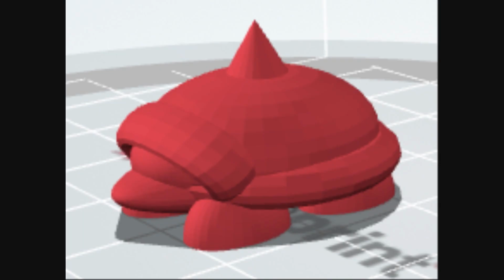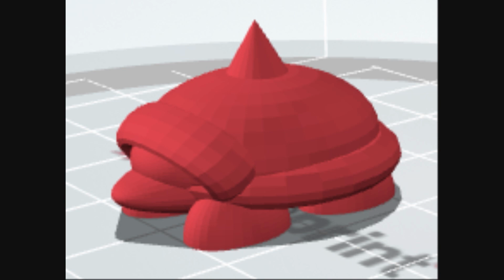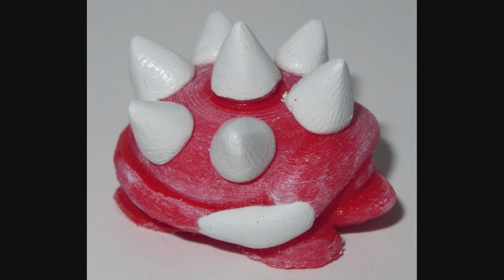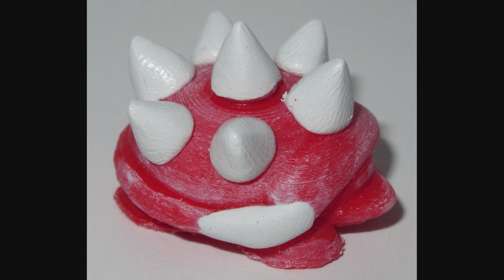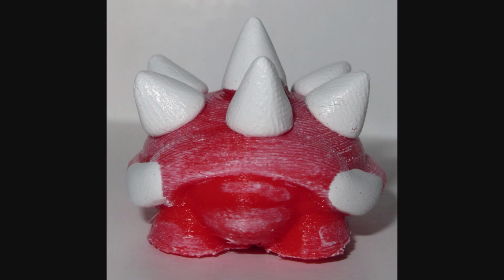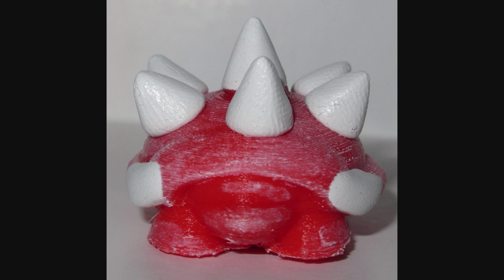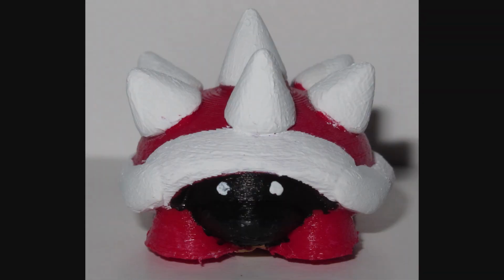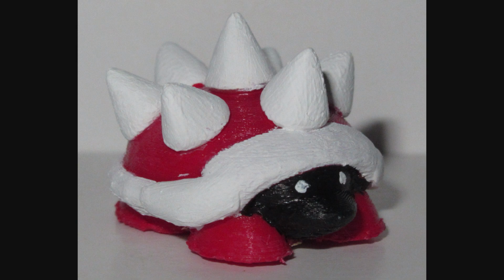Spiney mini for Colley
Look at me, learning how to use new techniques.